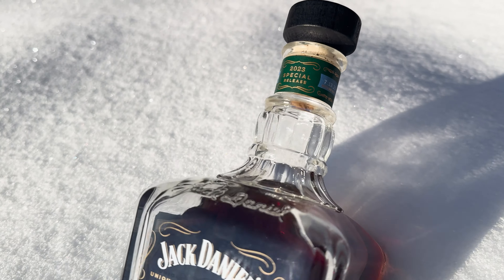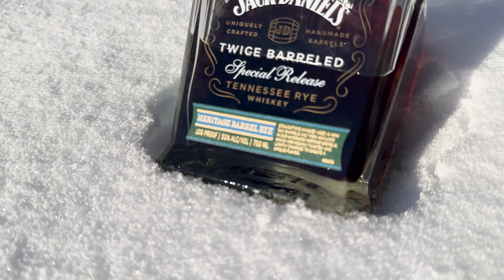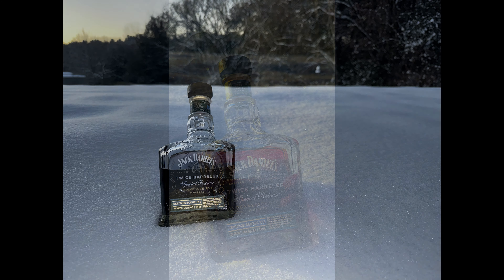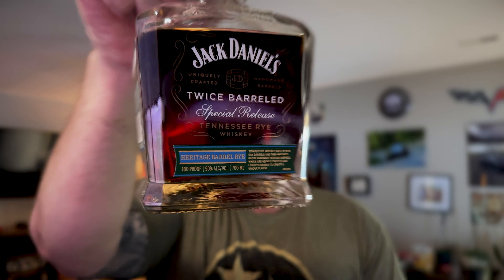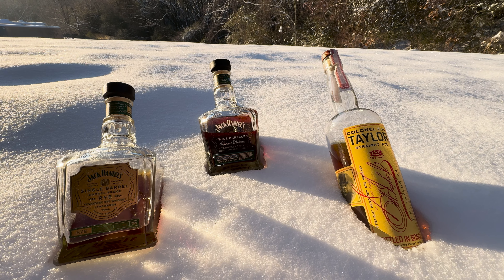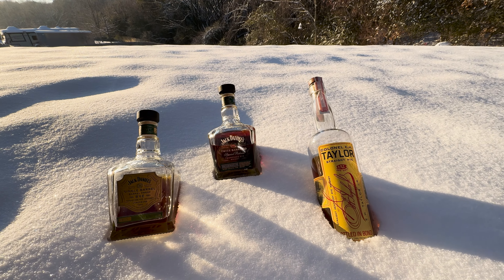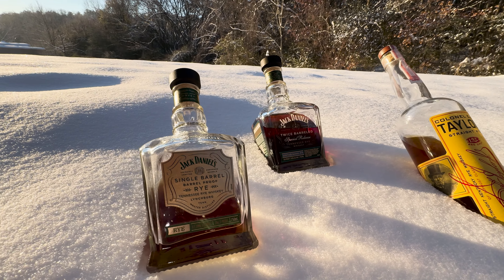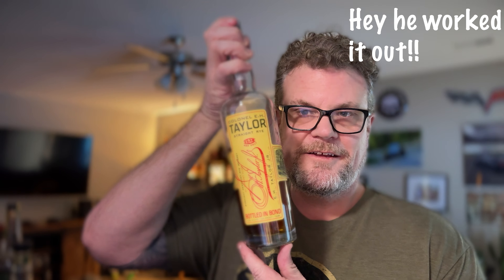Jack Daniels Special Release Twice Barreled Rye! So many words!! review and rye fight!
Jack Daniels Special Release Twice Barreled Rye. A quick review then I put it up against some of my favorite ryes. Jack Daniels Single barrel barrel proof rye. EH Taylor Straight Rye. And Old Forester Single Barrel Strength Rye.